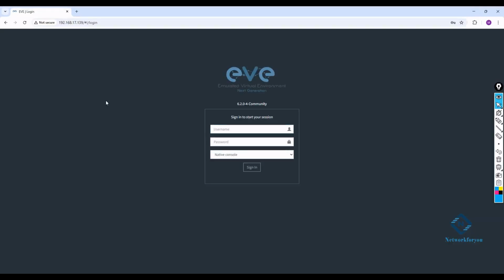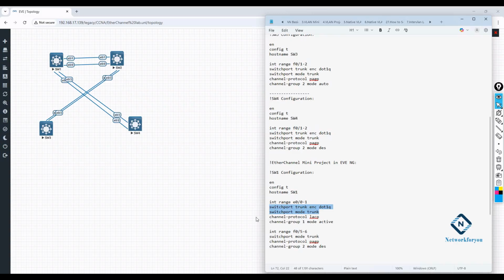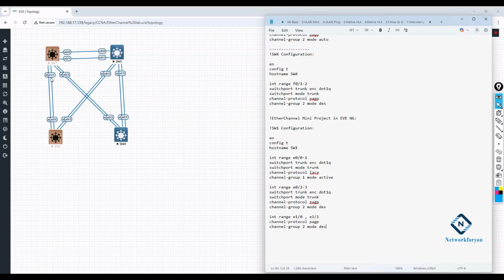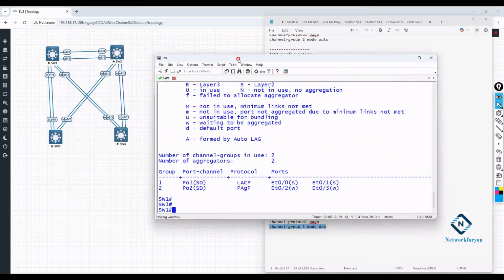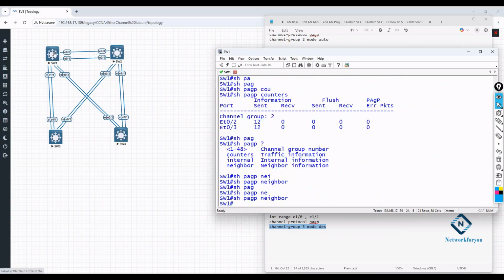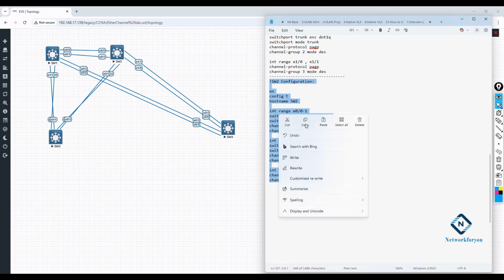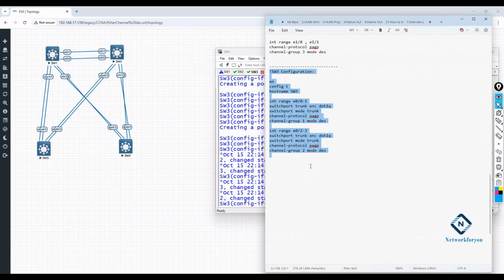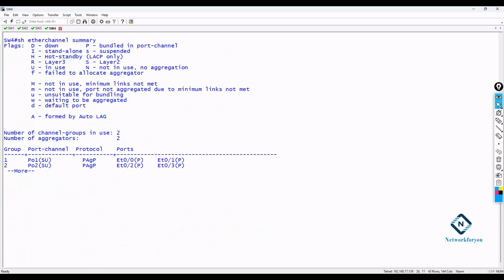Cisco Switch EtherChannel Lab Setup (EVE-NG) | Increase Bandwidth & Redundancy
EtherChannel Configuration in CISCO (EVE-NG Tutorial) | Step-by-Step LACP/PAgP

Hello Everyone,

Learn how to configure EtherChannel on Cisco switches from scratch using the EVE-NG network emulator!
This step-by-step tutorial covers the essentials of EtherChannel technology, including:
What is EtherChannel and why is it used (link aggregation/increased bandwidth/redundancy). Setting up your lab environment in EVE-NG.
Detailed configuration using LACP (Link Aggregation Control Protocol) and PAgP (Port Aggregation Protocol). Verification commands to ensure your EtherChannel is up and functioning correctly.

Thanks.

About us:
Thanks